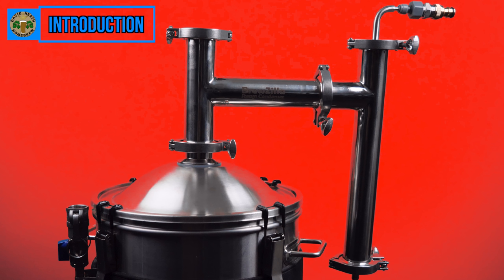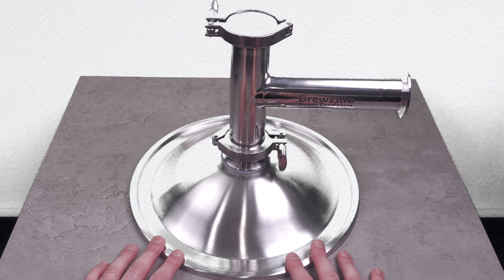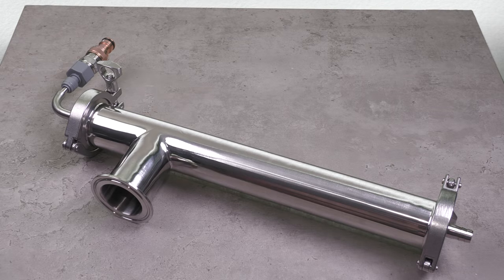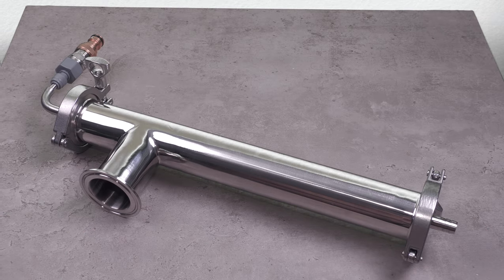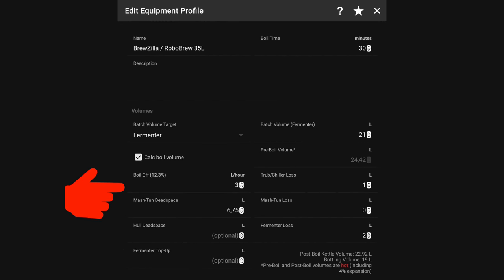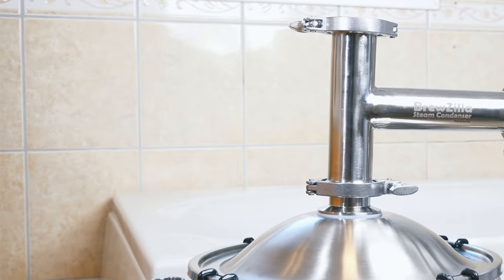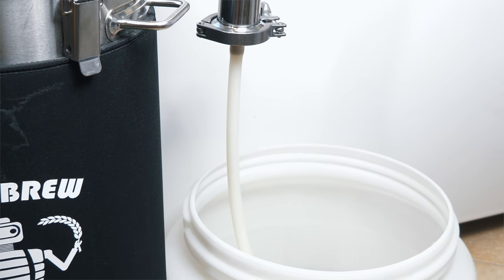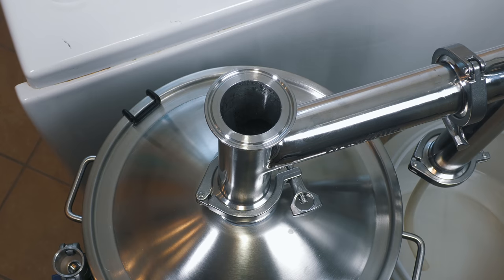Steam Condenser For Brewzilla Grainfather G30 & Digiboil For HomeBrewers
My overview and first impressions of this interesting well priced new product that suits Brewzilla & Digiboil 35L / 65L, the Grainfather G30 and likely more home brewing systems.
Channel links:-

Channel links:-

Channel links:-